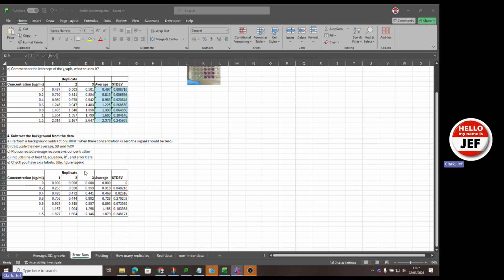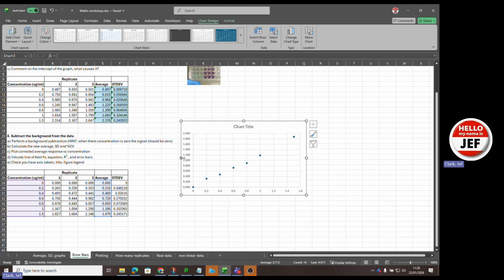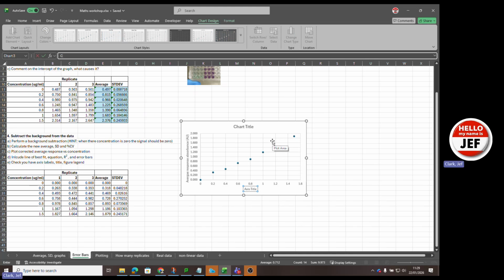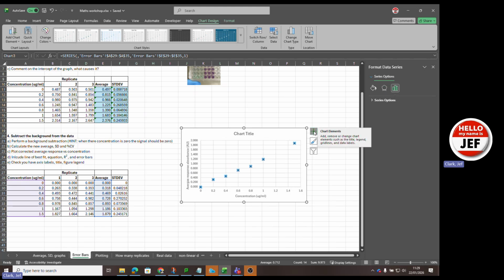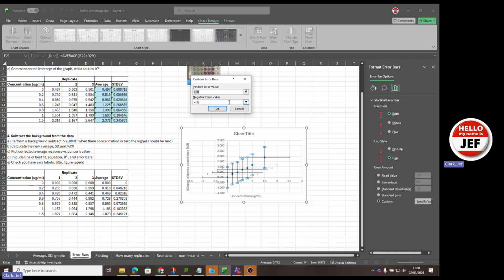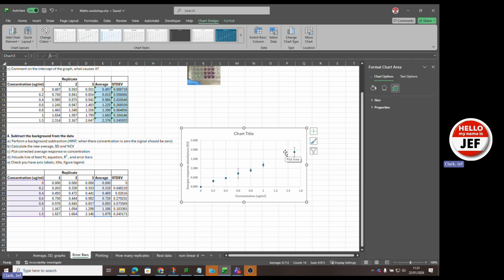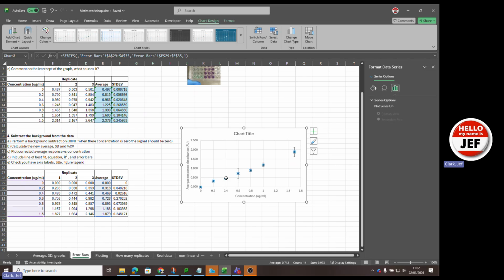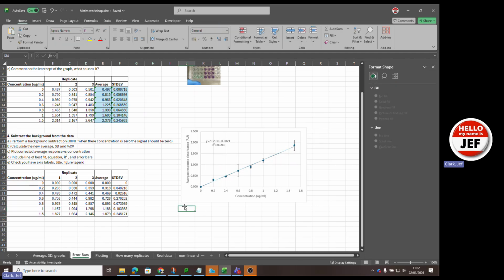Error bars - Excel workshop1